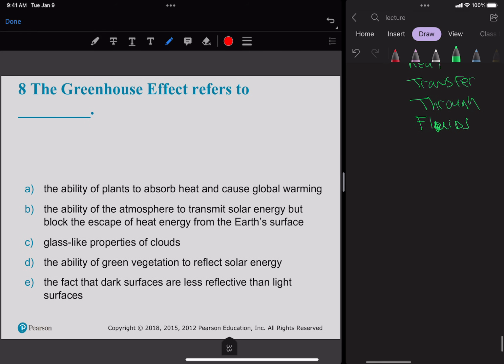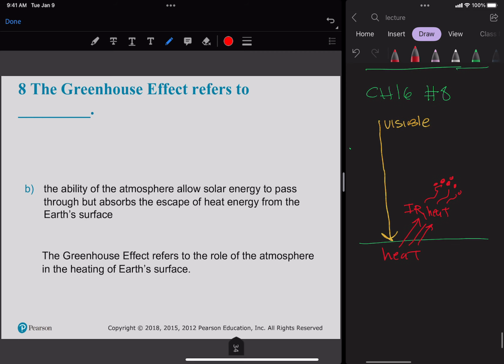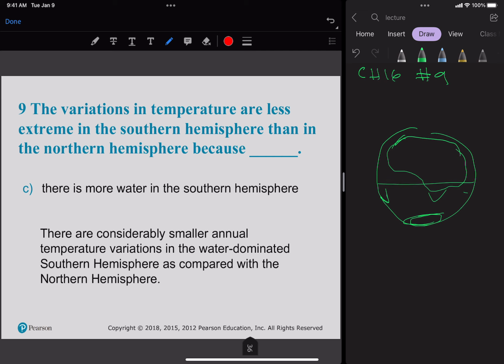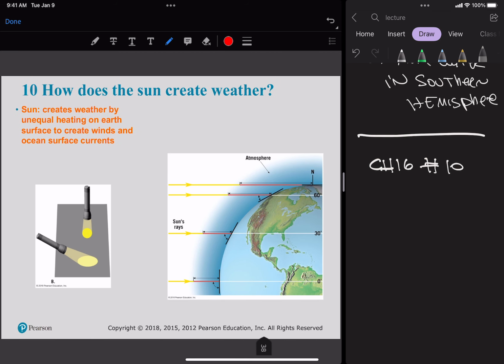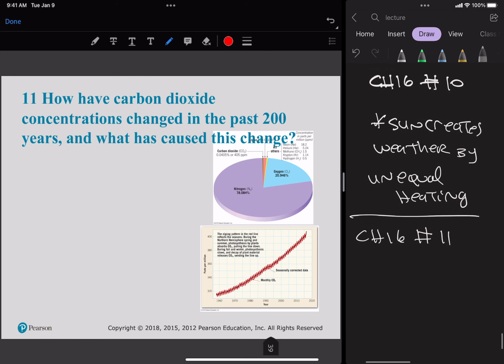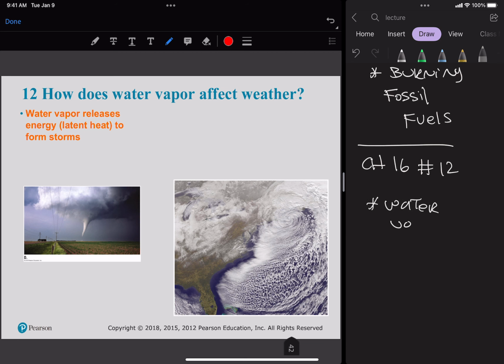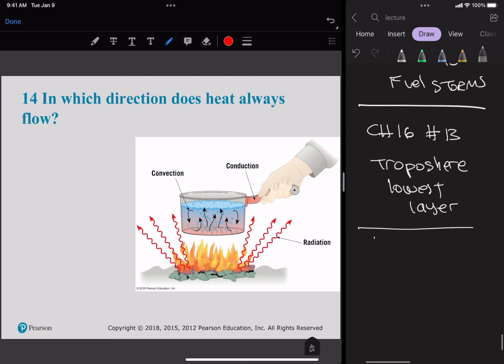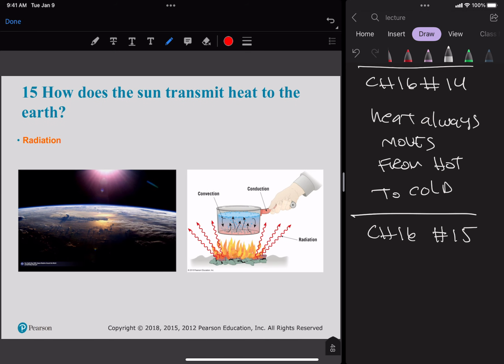esc ch16 test review part 2